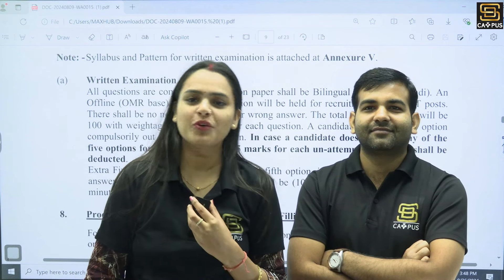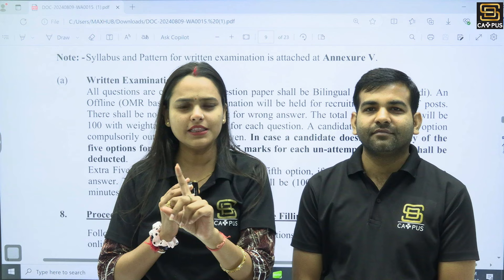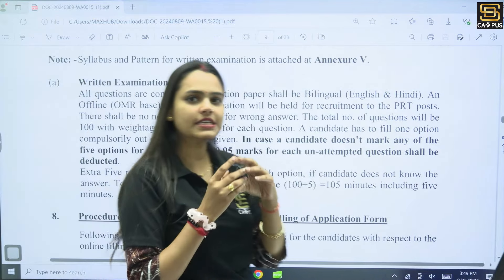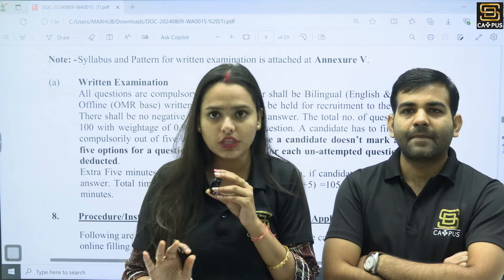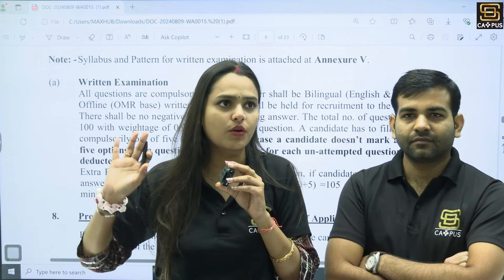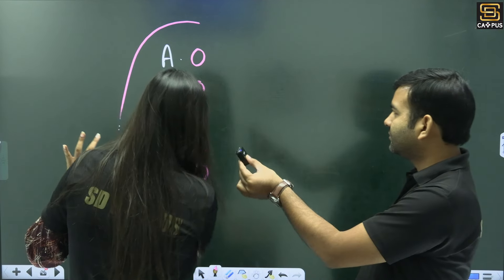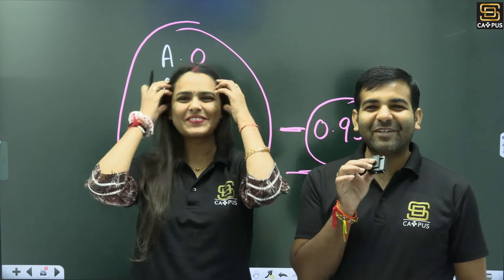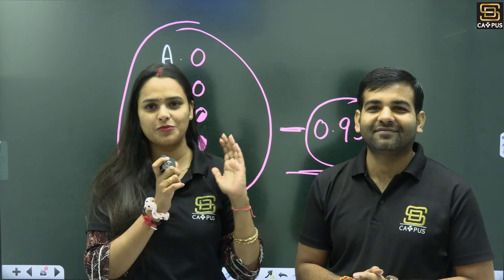Haryana JBT Exam 2024 | Negative Marking Haryana JBT | Negative Marking 😱😰 से कैसे बचा जाये ??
Haryana JBT Exam 2024 | Negative Marking Haryana JBT | Haryana JBT | By SD Campus Expert

किसी भी प्रकार की जानकारी के लिए ये फॉर्म भरें

🎯Welcome to SD Campus, the one-stop destination for competitive exams. Our goal is to guide ambitious individuals like you toward excellence in government job exams, teaching exams like CTET, KVS, HTET, UP TGT PGT, Bihar TET, DSSSB PRT, UPTET, SUPER TET, REET and Other Teaching Exams.

👉 Have Any Queries? Ask Us.